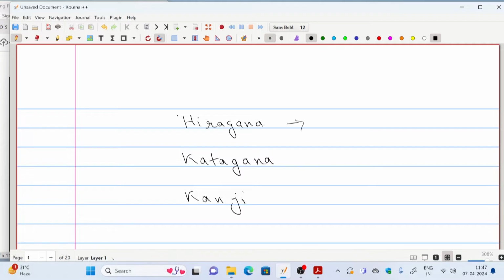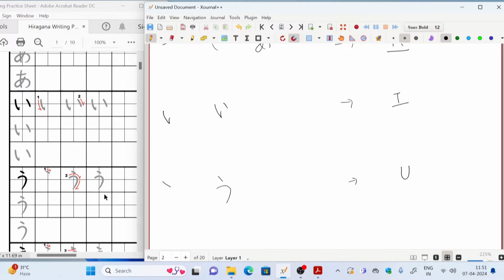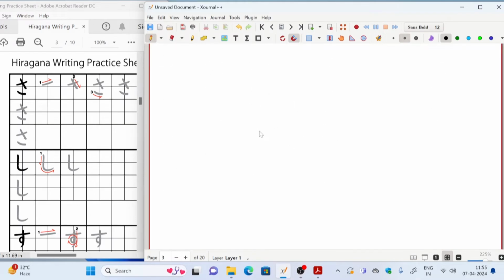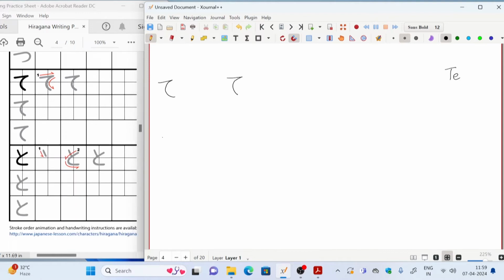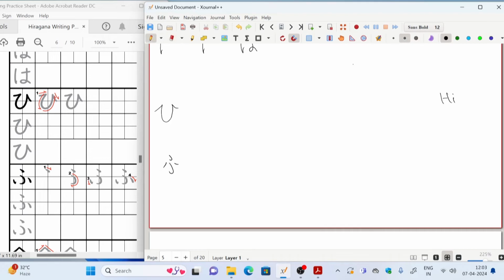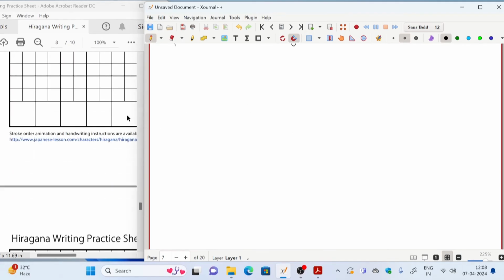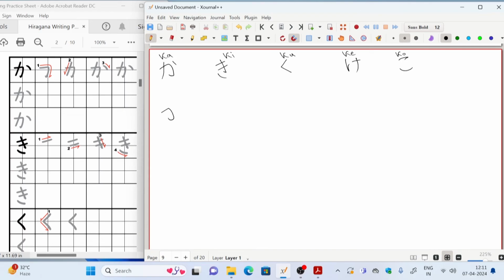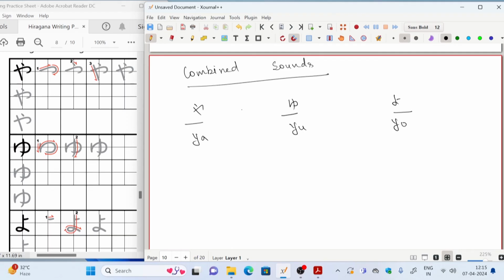Lecture 01 : Introduction to Hiragana